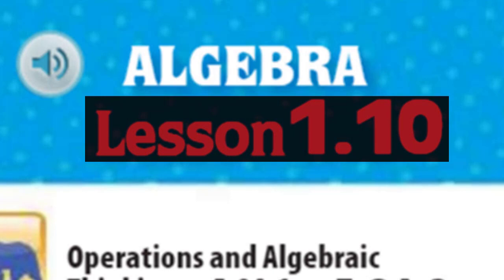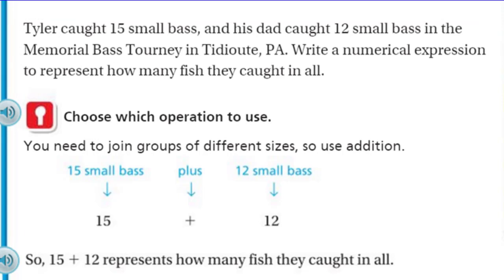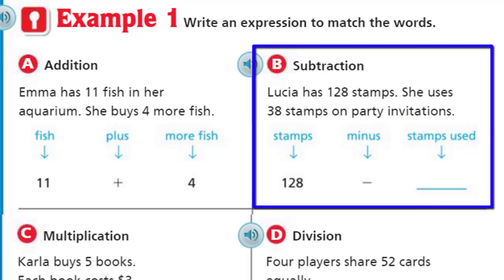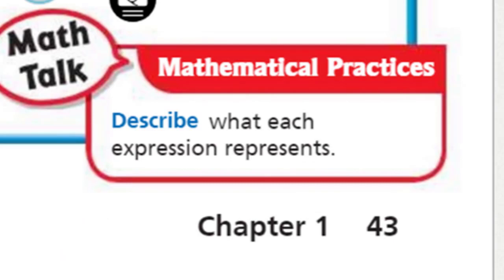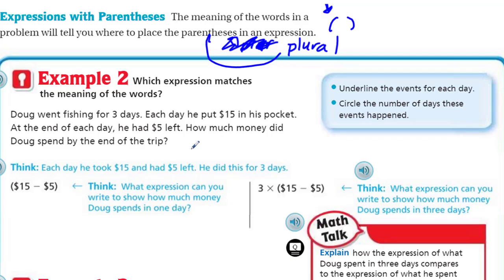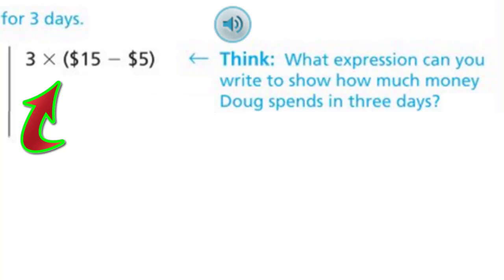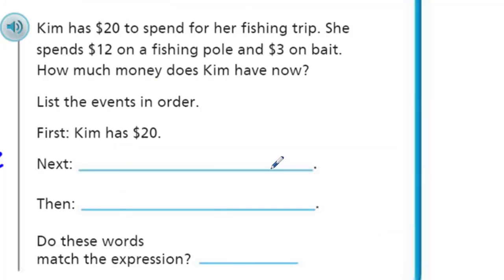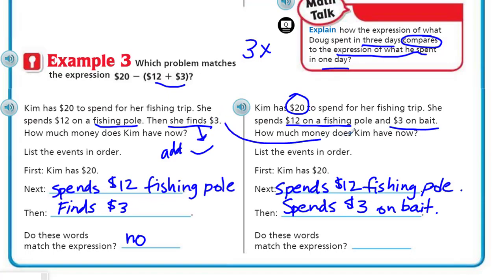Go Math 5th Grade Lesson 1.10 Numerical Expressions UPDATED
This Go Math video Essential Question states: How can you use a numerical expression to describe a situation? This video helps students understand how a simple word problem (situation) can be represented as a numerical expression. This is an UPDATED video to the original post in the Chapter 1 Playlist.